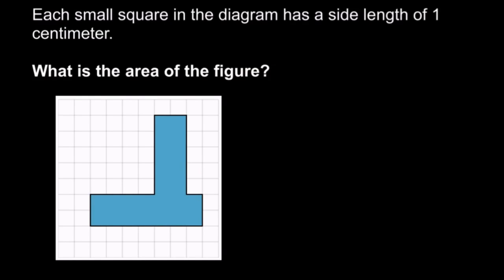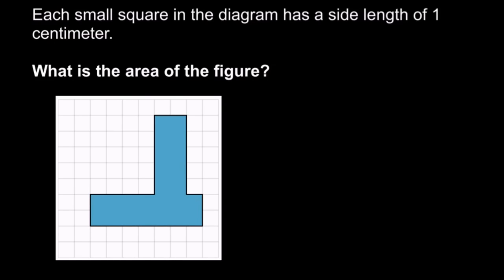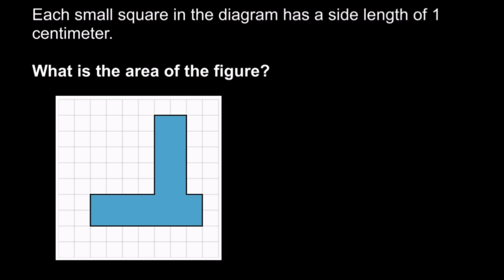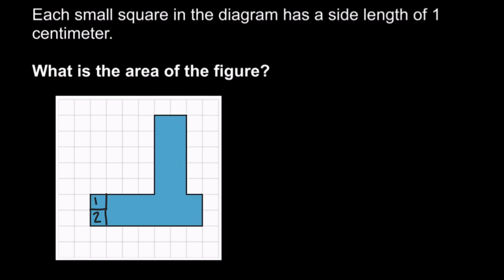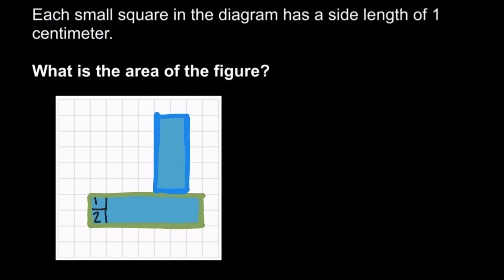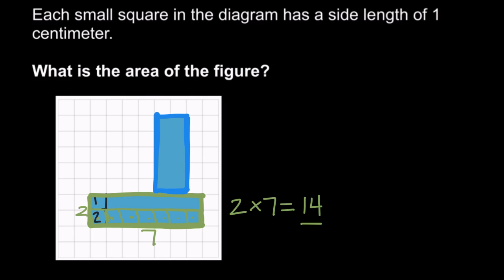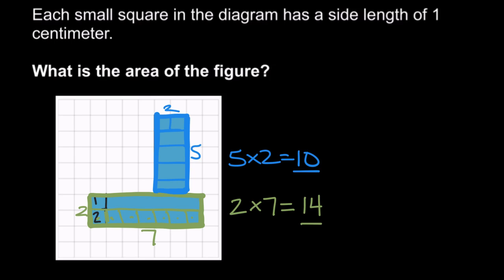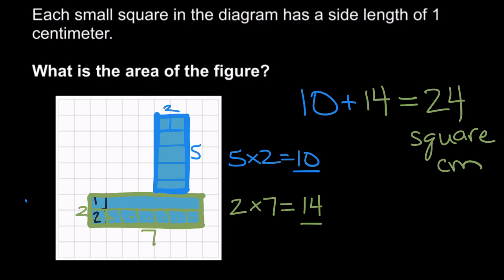Decomposing shapes to find area (grids) | Math | 3rd grade | Khan Academy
Courses on Khan Academy are always 100% free. Start practicing—and saving your progress—now

Lindsay finds the area of an irregular shape by decomposing it into 2 rectangles.

Missed the previous lesson?

3rd grade math on Khan Academy: We know you've been rocking through 2nd grade adding and subtracting all kinds of whole numbers (up to 2 digits, right?). That's awesome! In 3rd grade math we want you to start using bigger numbers and start multiplying and dividing, too. By the way, did you know that some numbers aren’t actually “whole?” They’re “partially whole.” We call them fractions! We want you to start playing around and having fun with those, too. There's also area, perimeter, and place value to be discovered. Whew. We have so much to do and can't wait to do it with you. Let's go!